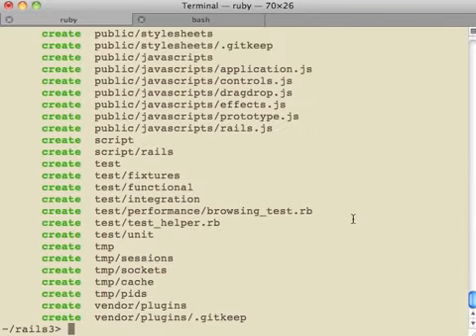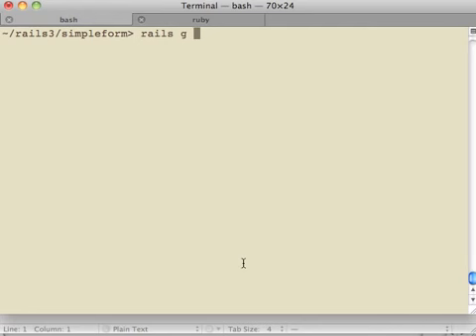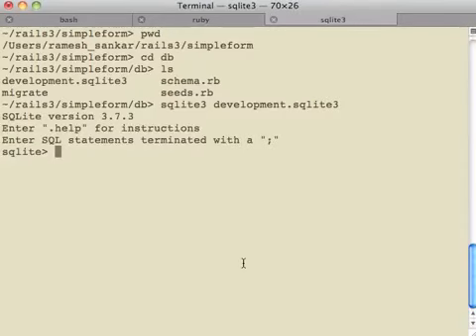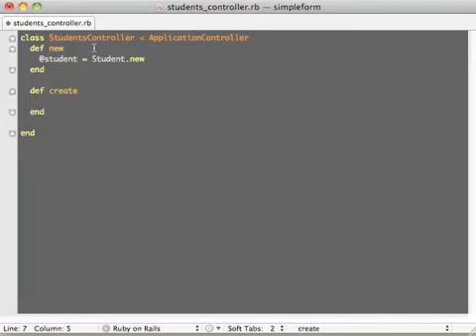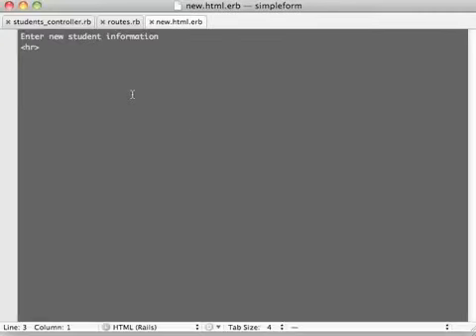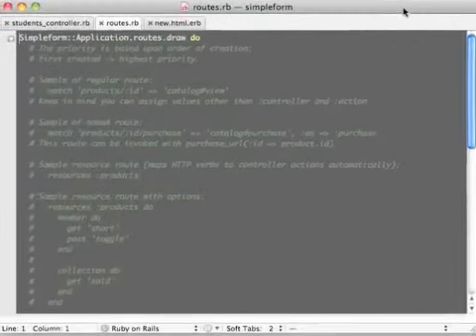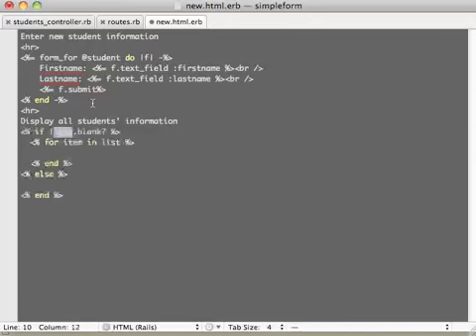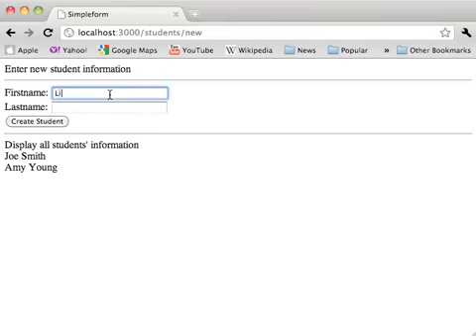Simple form using Rails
Create a simple form using Ruby on Rails